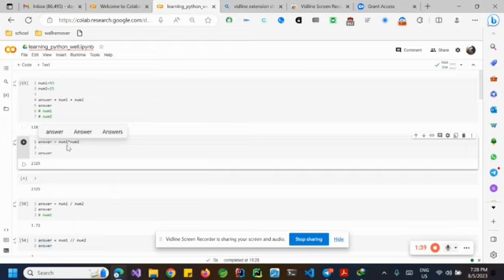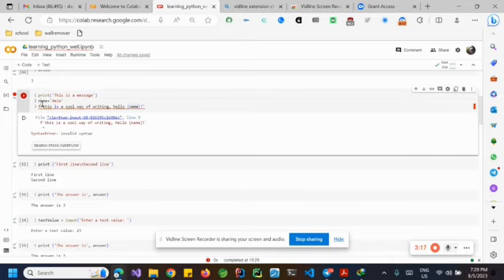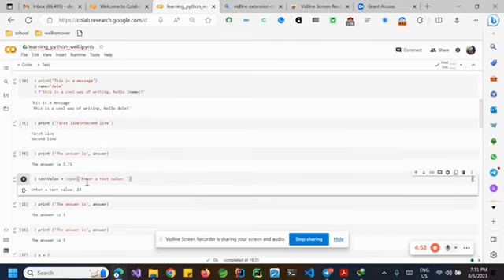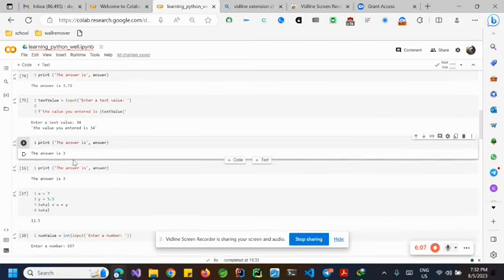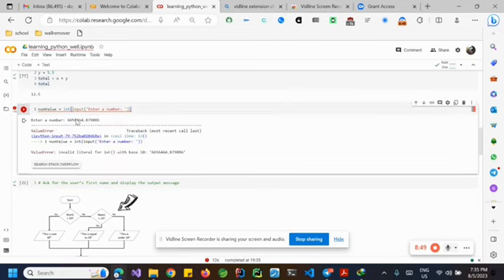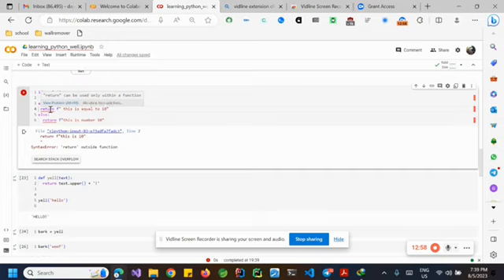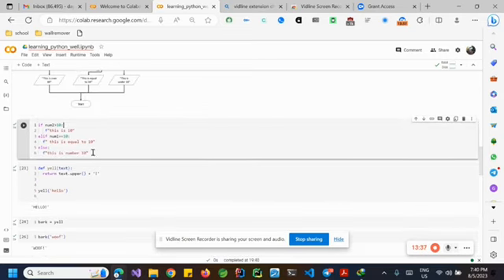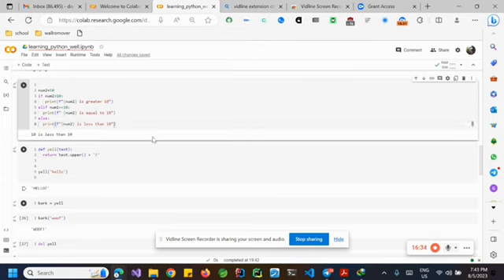softwarebites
Welcome to our Python tutorial! In this video, we will be exploring the use of variables, f-strings, and control flow statements in Python.

Variables are used to store data in a program. They can hold different types of data, such as numbers, strings, and lists. We will show you how to create and use variables in your Python code.

F-strings are a powerful feature in Python that allows you to format strings in a concise and readable way. We will demonstrate how to use f-strings to insert variables into strings and format them in various ways.

Control flow statements are used to control the flow of execution in a program. They include conditional statements (if, elif, else) and loops (for, while). We will explain how to use these statements to create more complex programs that can make decisions and repeat actions.

By the end of this tutorial, you will have a solid understanding of these fundamental concepts in Python and be able to apply them in your own programs. So sit back, grab a cup of coffee, and let’s get started!